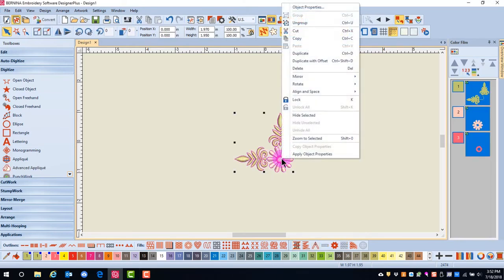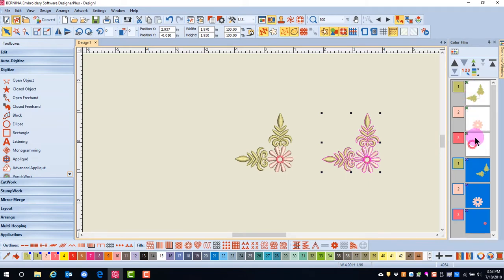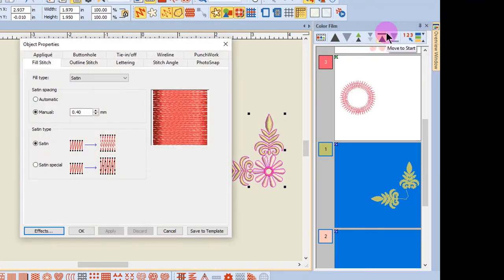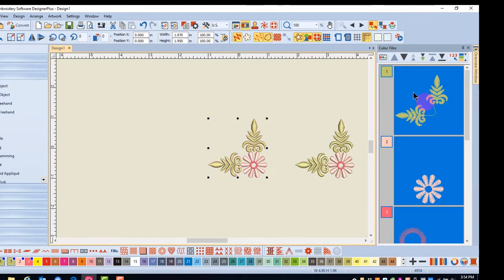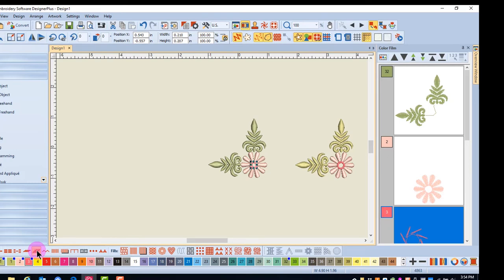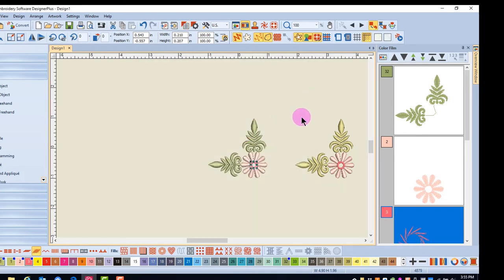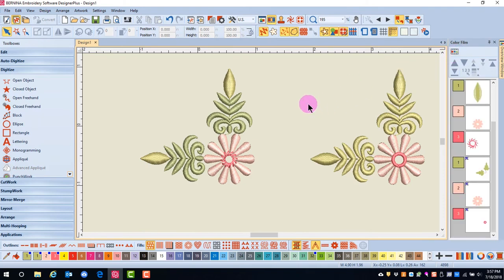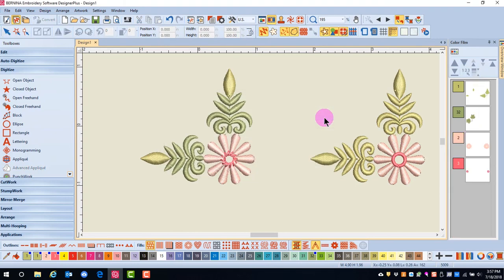6.03-Master BERNINA Embroidery Software 8—Color Film: Ungrouping & Sequence By Color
In this video, learn about editing a design by ungrouping the design through Color Film. Also learn how to Sequence by Color in Color Film.